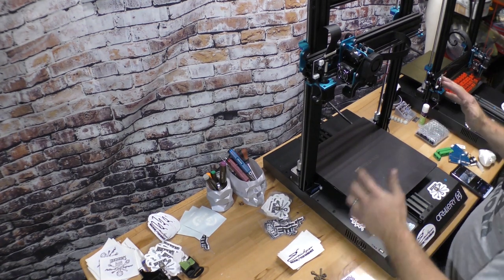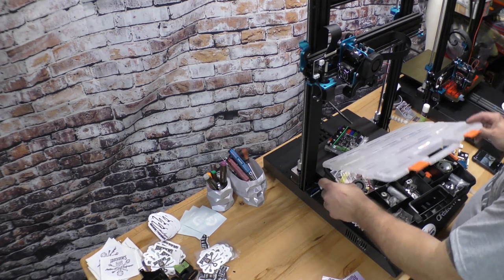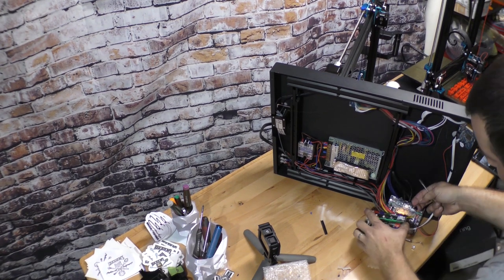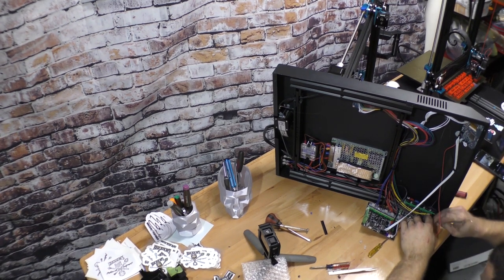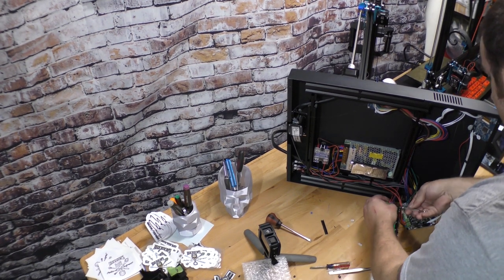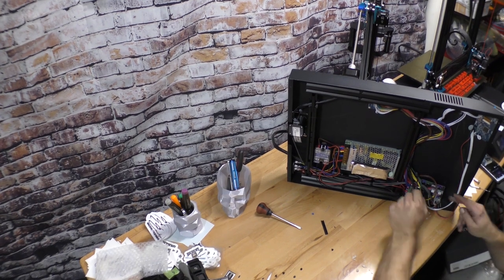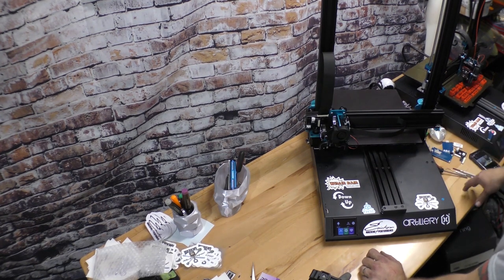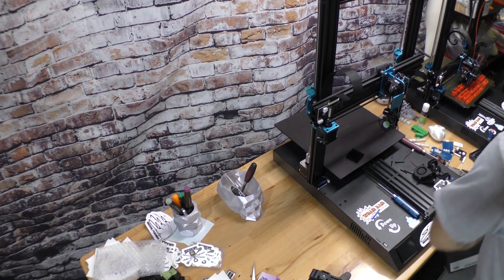How to fix a Main board failure in a sidewinder x1 3d Printer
So we had a Main board failure on our newer Sidewinder X1 3d printer. Here is a video on how i replaced the main board and got the printer back up and running. Even with the failure i still love these printers!!

GearBest